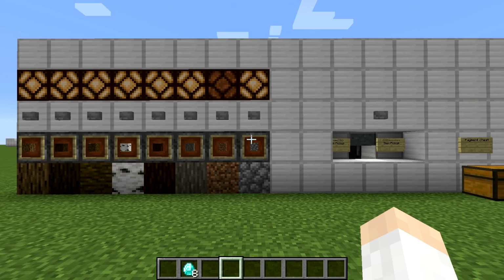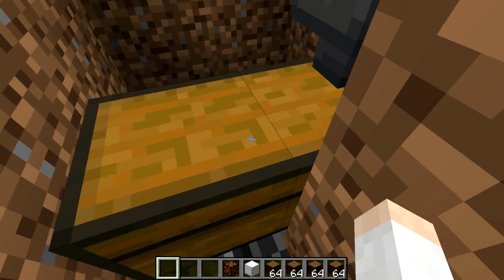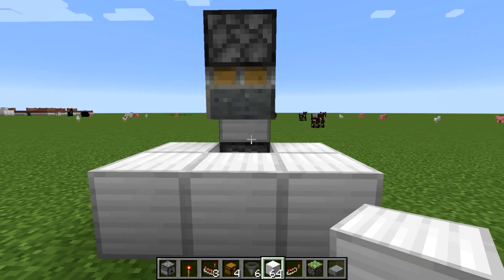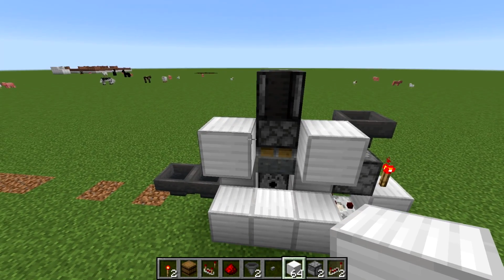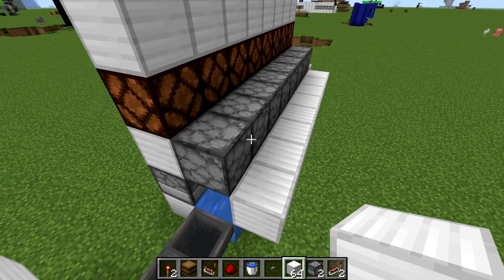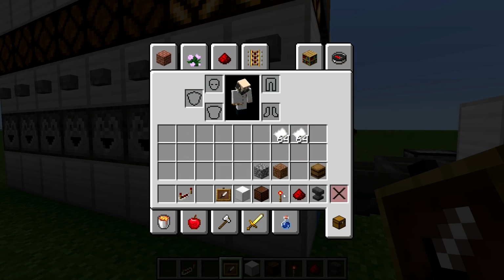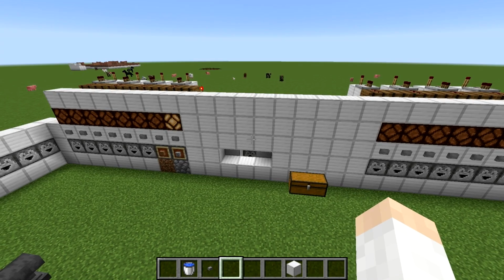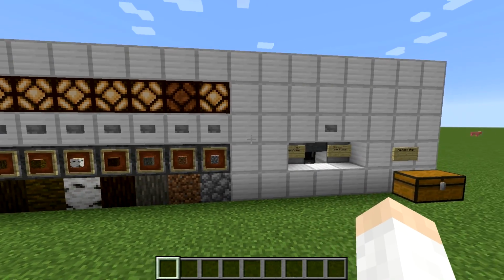Minecraft [Tutorial]: 2-Dimensional Shulker Shop!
Today I show you how to build the 2-D shop as seen on Hermitcraft. This shop delivers items to players quickly via shulker boxes. You can expand this design to fit any number of items you are selling. Hope you enjoy!

-Quick Shulker Box delivery of items
-Expandable
-Stock Lamp indicator
-Queues up multiple orders
-Easy selection and receipt system
-Order Cancel function